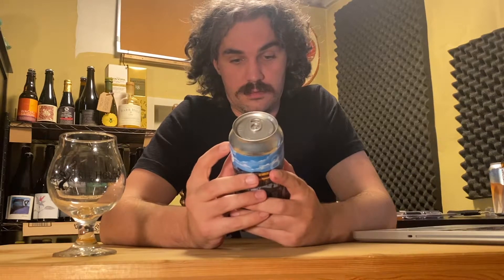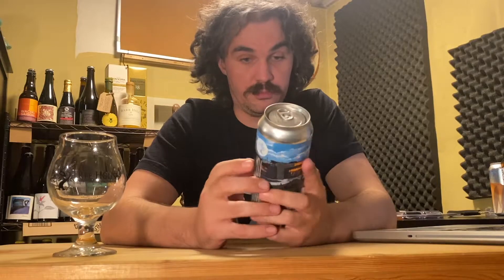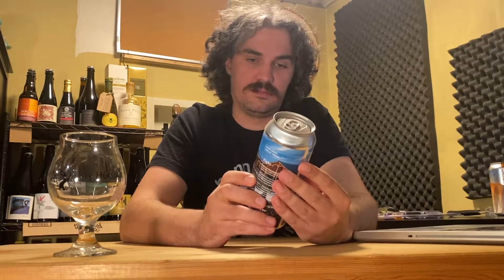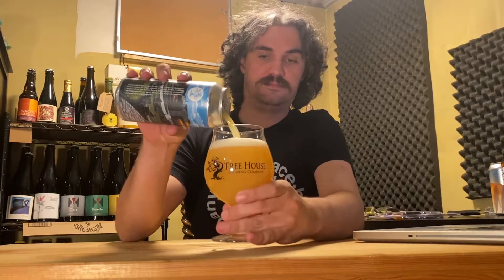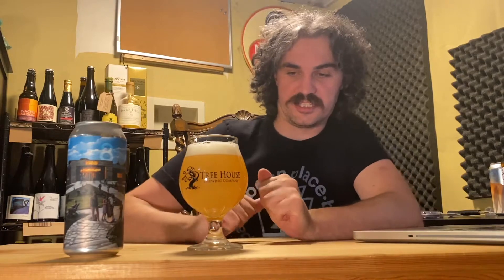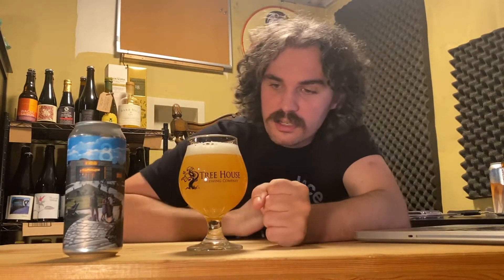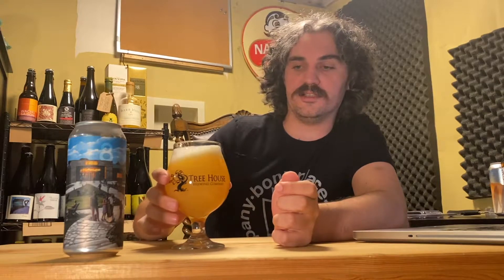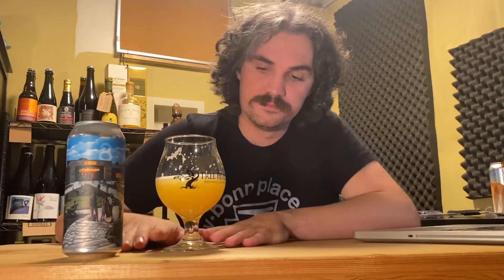002 - Tree House - Eight - Double IPA - Ninety Three Lumber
Tree House Brewing - Eight
Double India Pale Ale